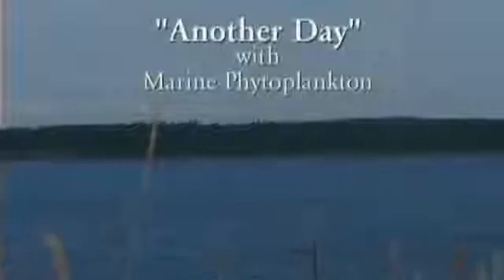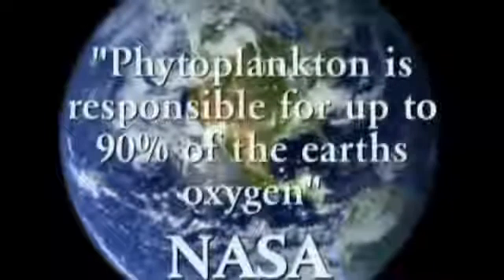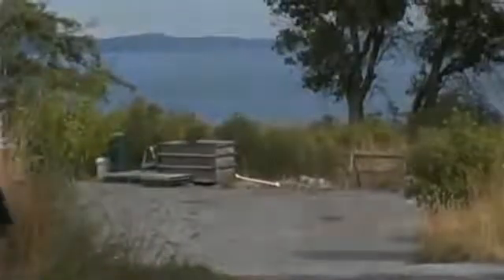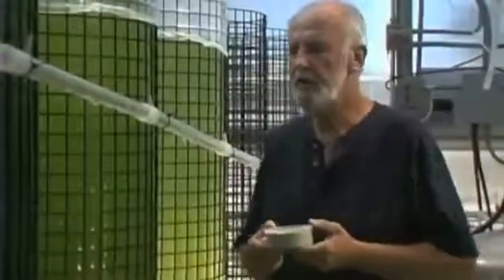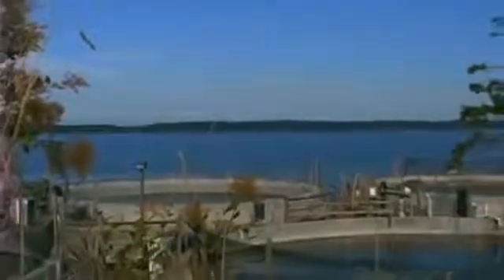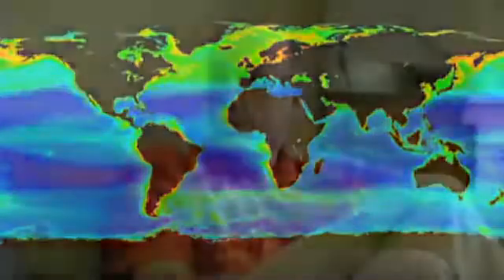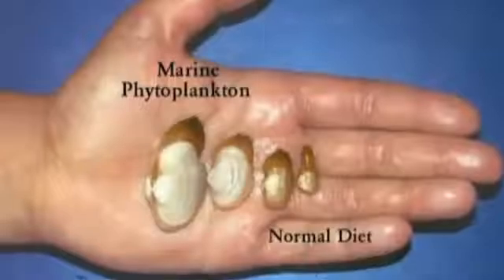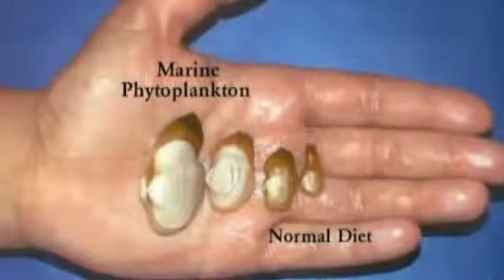Marine Phytoplankton FGXpress